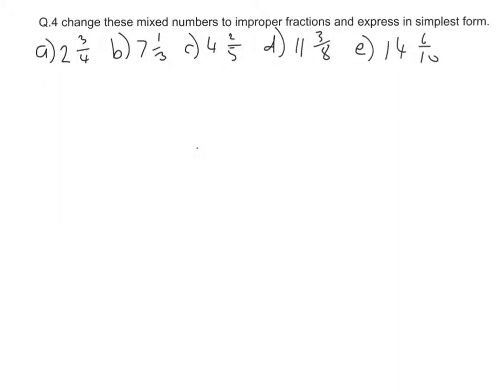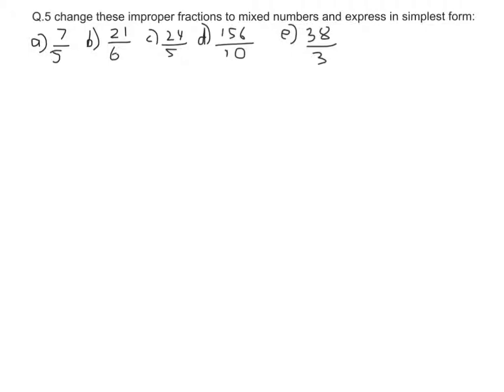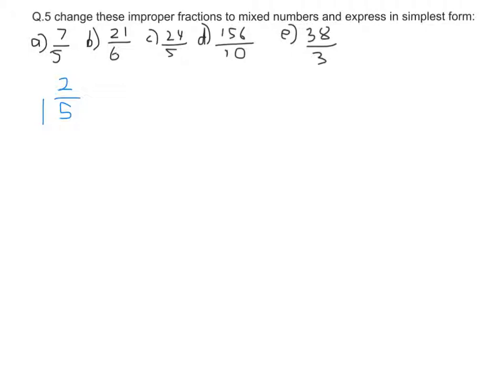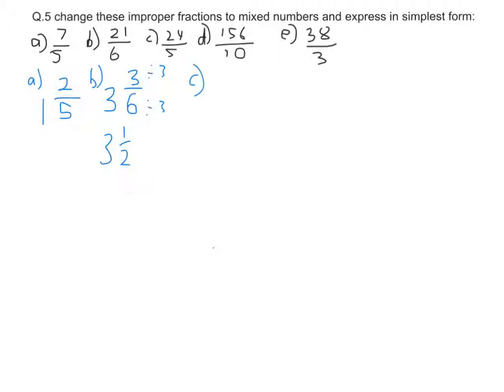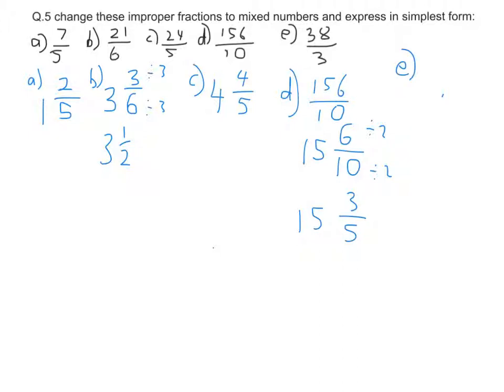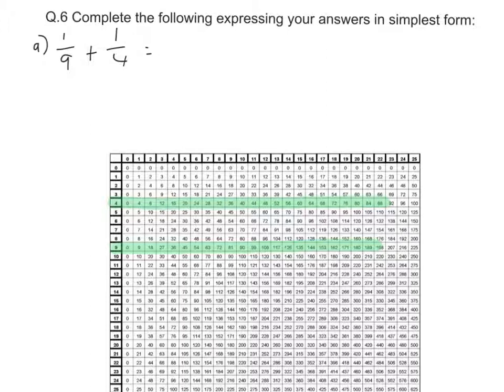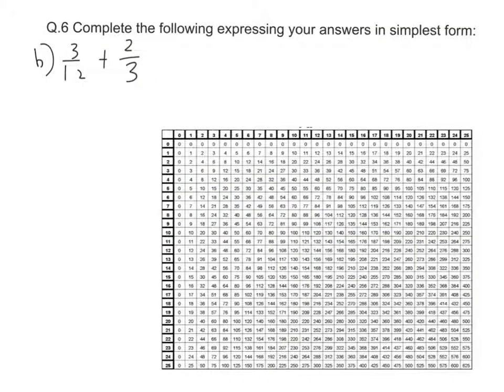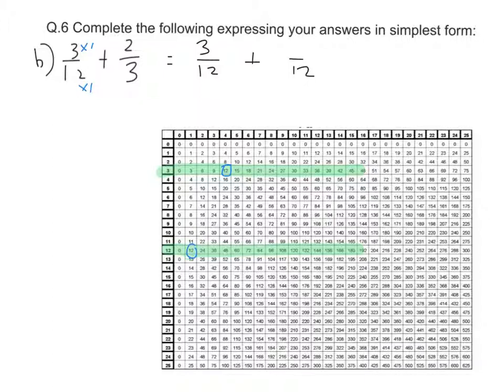Rational Numbers - Part 24 - Practice Test Answers